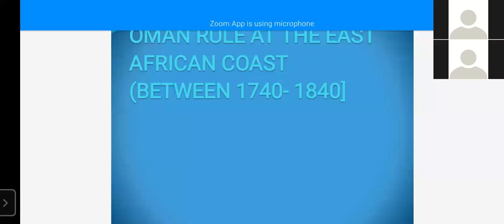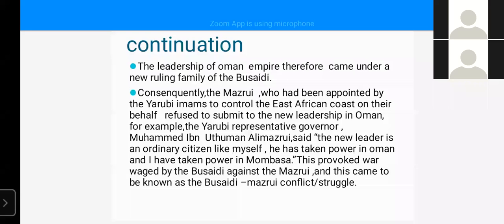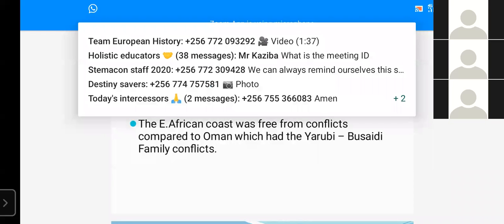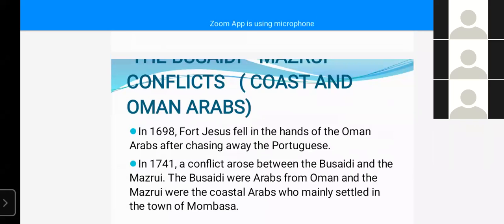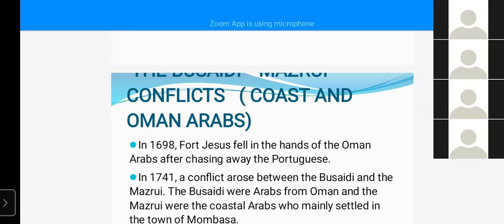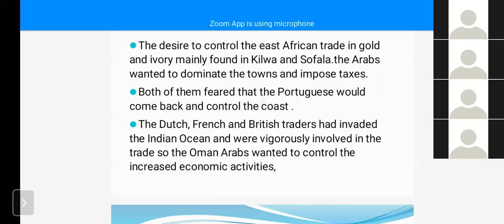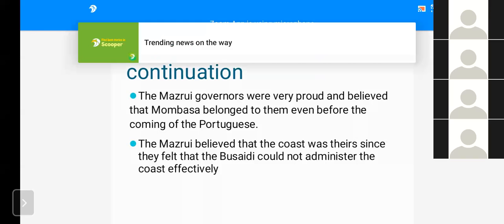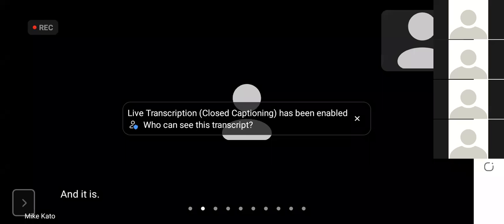history lesson on 11th october